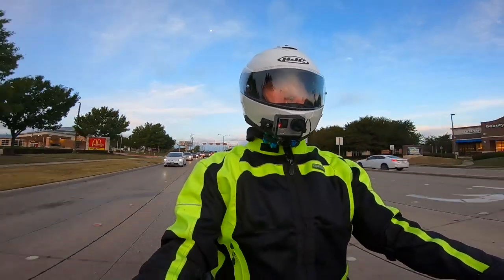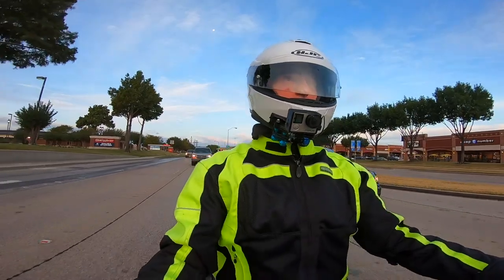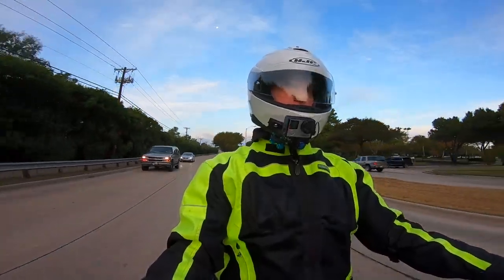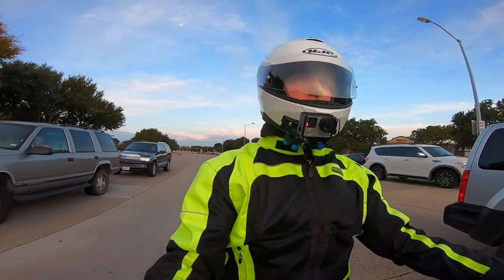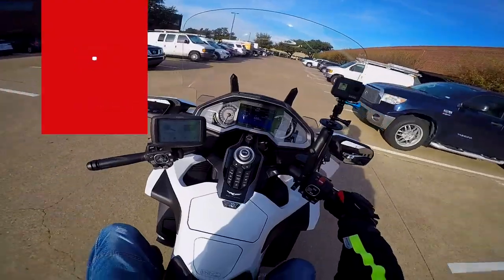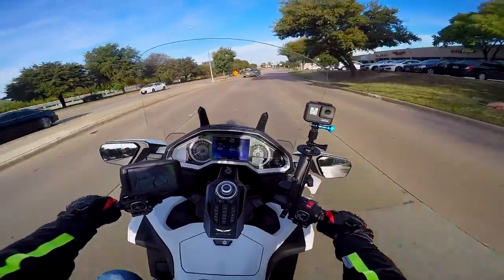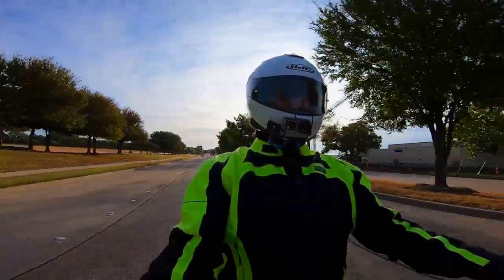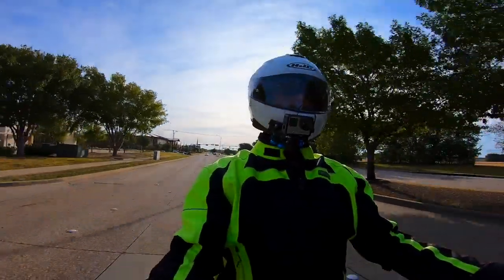Cardo PackTalk Bold Fix for 2018+ Honda Goldwing* | Moto Vlog | CruisemansGarage.com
I visit Cardo Systems in Plano, TX to address some issues I was having with my Cardo PackTalk Bold. *Note: This is an updated version of an earlier video.